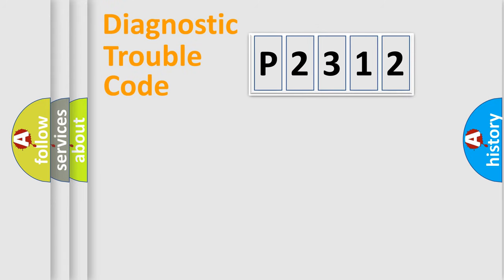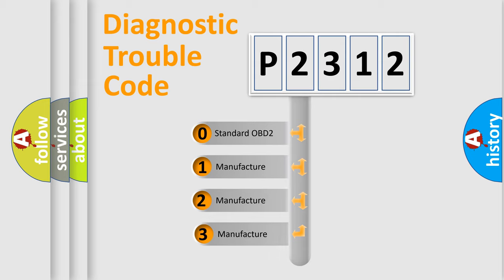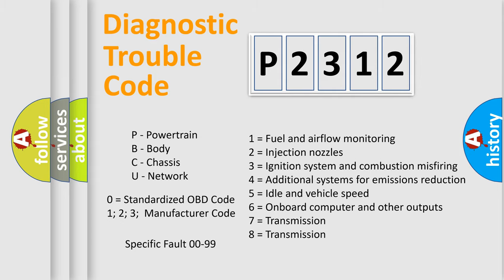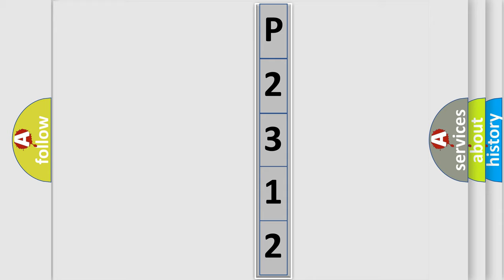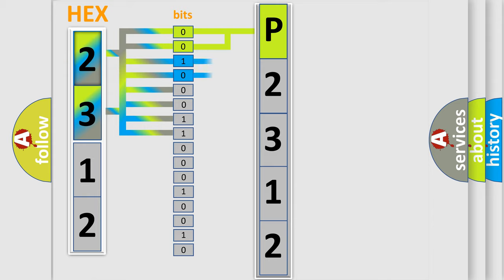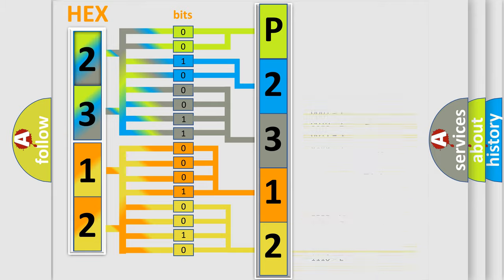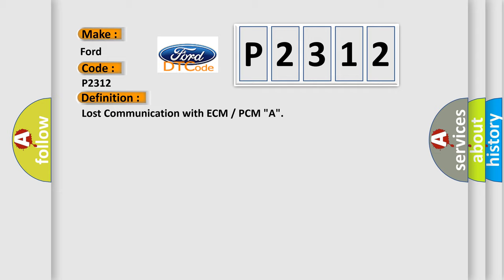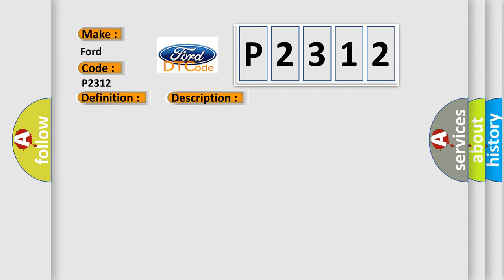DTC Ford P2312 Short Explanation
Contents:
0:21 Basic DTC analysis according to OBD2 protocol standard.
1:48 Insight into programming
2:58 A diagnostically understandable description of the Diagnostic Trouble Code
3:05 Basic error definition

Make:
Ford
Code:
P2312
Definition:
Lost Communication with ECMorPCM "A"
Description:
The monitor will run whenever the following DTCs are not present: TMCs intellectual property Other conditions belong to TMCs intellectual property: - Problem with CAN communication between the ECM (included in hybrid vehicle control ECU) and hybrid vehicle control ECU (signal transmission error).